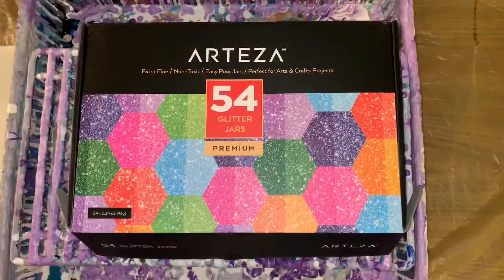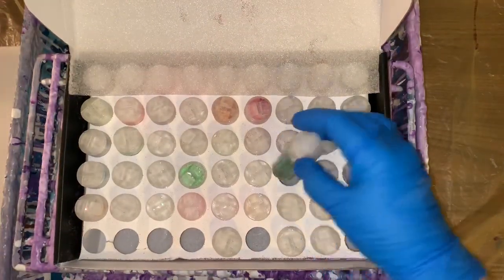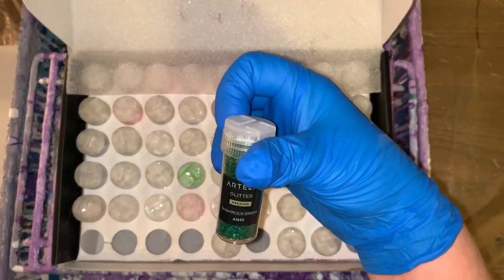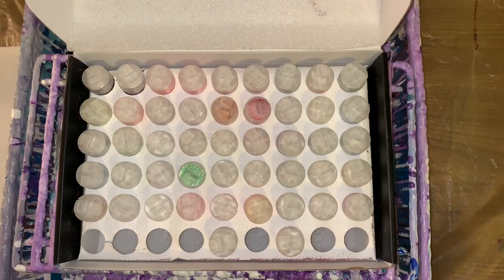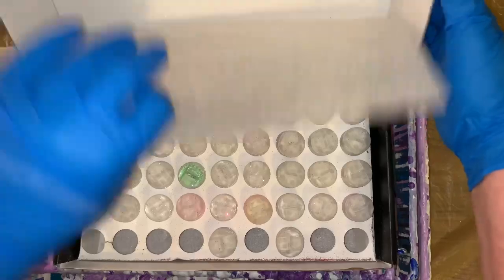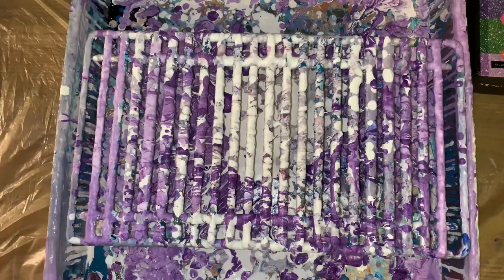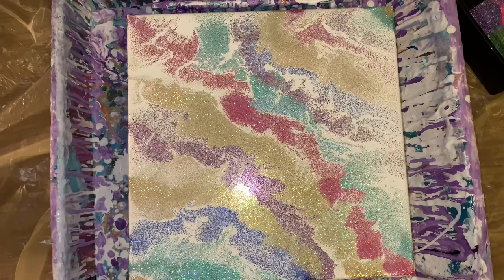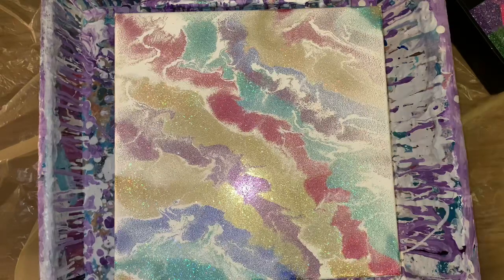Review with Arteza glitter..My bling acrylic pour painting lol